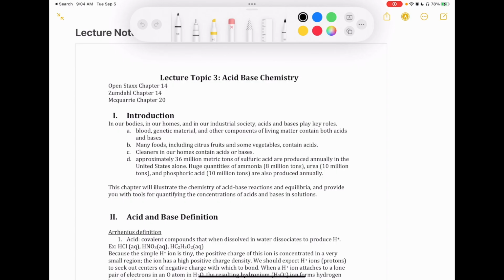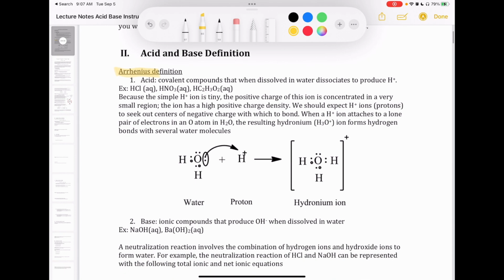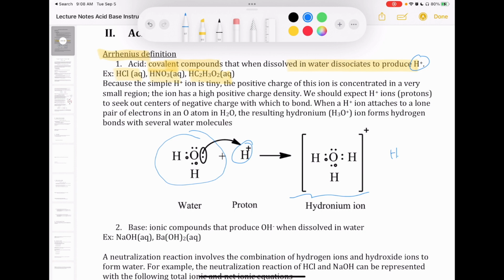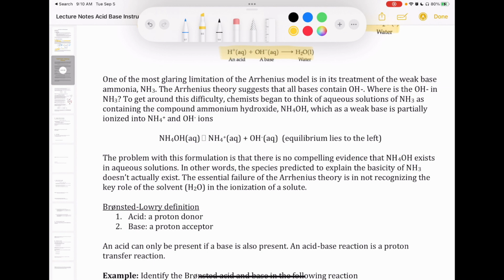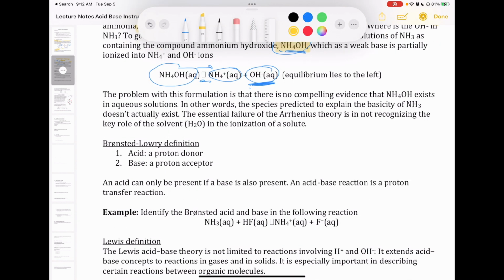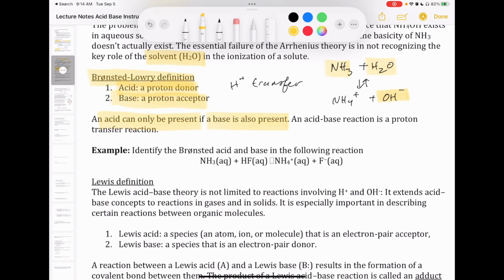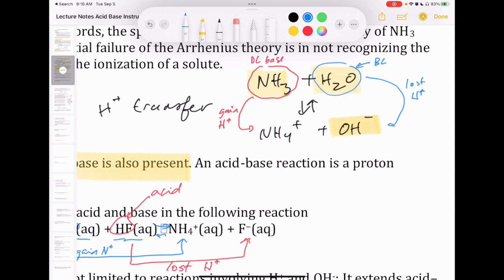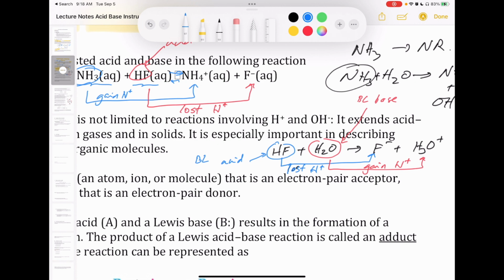General Chemistry II Acid-Base Part 1: Arrhenius and Bronsted-Lowry Definition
This video discusses the Arrhenius and Bronsted-Lowry definitions of acids and bases. It points out how the Bronsted definition gives an explicit role for the solvent, i.e. water, as a participant in an acid-base reaction.